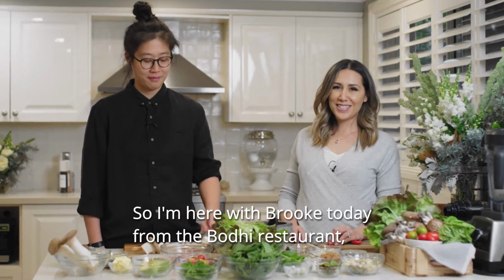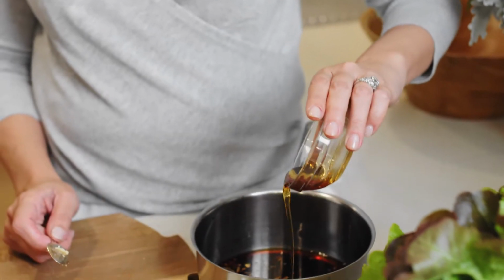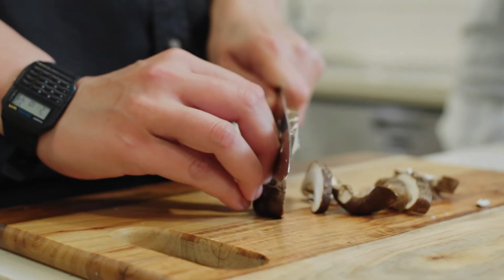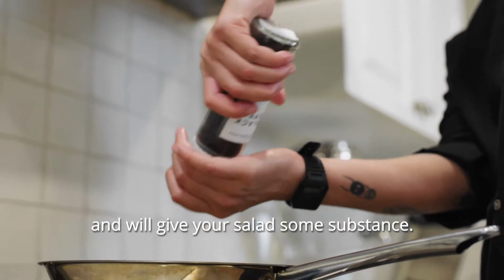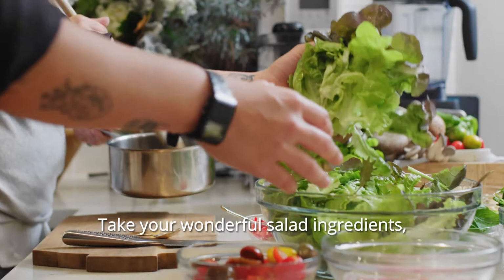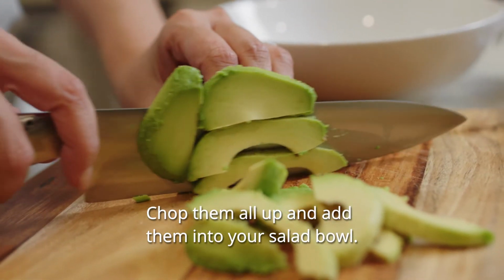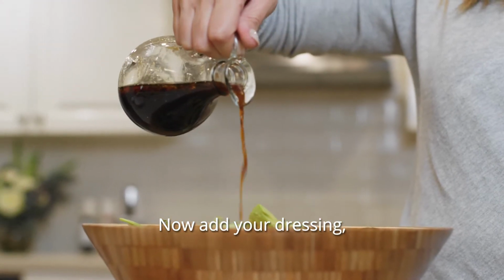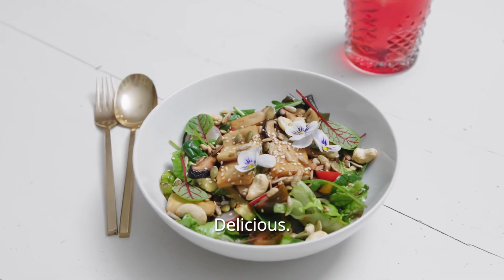Warm Winter Mushroom Salad | Recipe | Fresh & Simple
The best dishes are the ones which let the produce sing! And this warm mushroom salad is no exception, made with fresh herbs, greens and a variety of mushrooms, topped with a zingy Asian dressing.

There's nothing quite like the satisfaction you get from making a dish using produce grown in your own garden. Bodhi owner Heaven Leigh picks greens and edible flowers from her own backyard, to make a fresh mushroom salad with an Asian-style dressing perfect for winter.

INGREDIENTS

For dressing:
80ml rice wine vinegar
80g brown sugar
1 small red chilli, roughly chopped
1½ tbsp light soy sauce
10ml sesame oil
1 tbsp fresh ginger minced

For salad:
150g king oyster mushrooms
5 pieces fresh shiitake mushrooms
2 tbsp vegan butter
1 tbsp light soy sauce
1 tbsp lemon juice
150g mixed lettuce leaves from your Vegepod garden (washed and cut into bit size)
3 medium red radish (thinly sliced)
200g Roma tomato (halved)
2 tbsp fresh mint (picked)
2 tbsp fresh coriander (picked)
1 avocado diced

Garnish:
100g mixed nuts and seeds
Handful of edible flowers

METHOD

For dressing:
1. Mix all ingredients in a cooking pot, bring to the boil.
2. Remove from heat and let cool.

For salad:
1. Remove the king oyster mushroom ends and cut in bite size pieces.
2. Remove and discard the stems from the shiitake mushroom and cut the tops into thin slices.
3. Heat the butter in a frying pan over medium heat.
4. Add the mushrooms, soy, lemon juice and pepper. Sauté for approx 2 minutes over medium heat.
5. Add your mixed lettuce, radish, Roma tomato, coriander, mint and avocado in a salad mixing bowl, pour Asian dressing to taste and toss.
6. Add your sautéed mushrooms on top and garnish with seeds, nuts and edible flowers to serve.